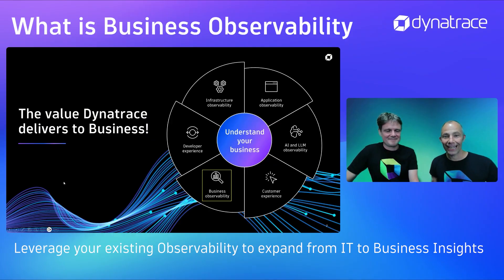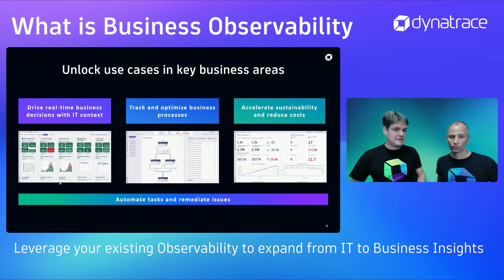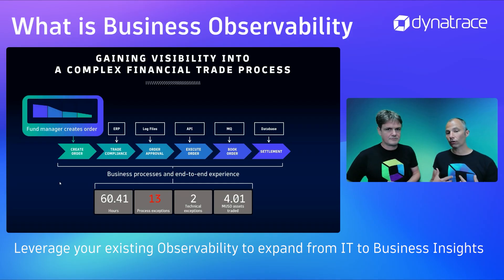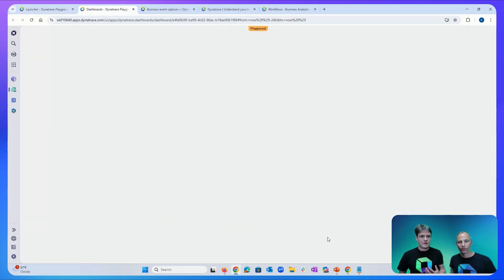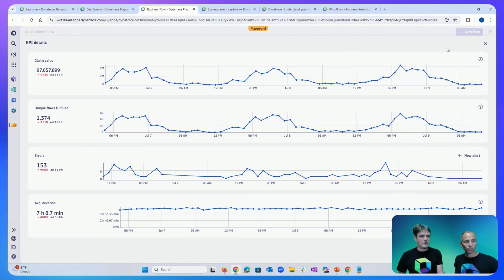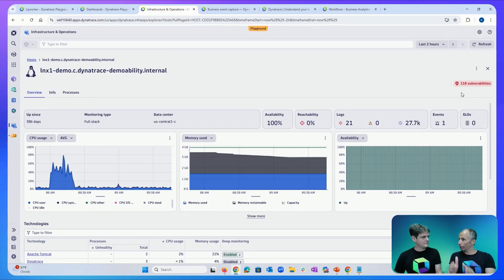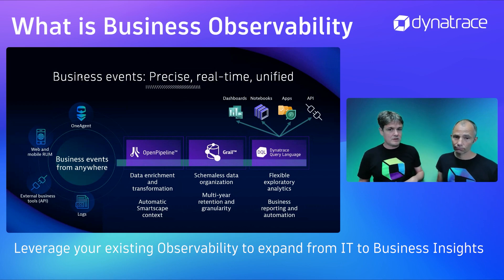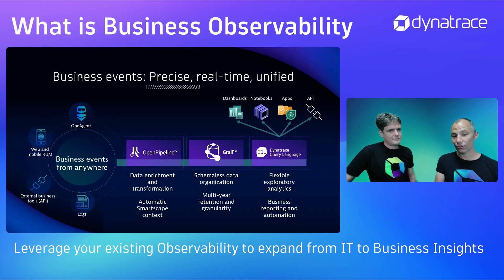Get Real-Time Business Insights with Dynatrace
Business Observability is getting real-time business insights from your existing investment in foundational observability (logs, metrics, traces, real user data, etc.). Dynatrace provides that capability and helps our customers improve their business outcomes, reduce costs, increase collaboration between IT and Business, and automate the remediation of problems that impact the business!
In this session, see Business Observability in Action with Klaus Enzenhofer, Principal Product Manager at Dynatrace. He walks us through real-life examples on the Dynatrace Playground. See how you can provide real-time insights via dashboards as well as how to troubleshoot problems in your infrastructure using the Business Flow app and the drill-down options to logs, metrics, traces, and more.

📖 Chapters 📖
00:00 - Introduction
00:45 - What is Business Observability
02:04 - 3 Core Use Cases for Business Observability
03:26 - Real Life Example: Fund Managers
06:06 - Live Demo in Dynatrace Playground
07:10 - Real Time Business Dashboard
08:45 - Business Flow Analysis
10:40 - Drill into Flow Detail
11:25 - Drill from Business to IT
13:30 - What are Business Events
16:40 - Wrap Up